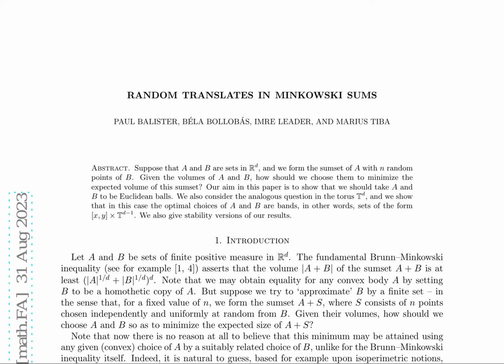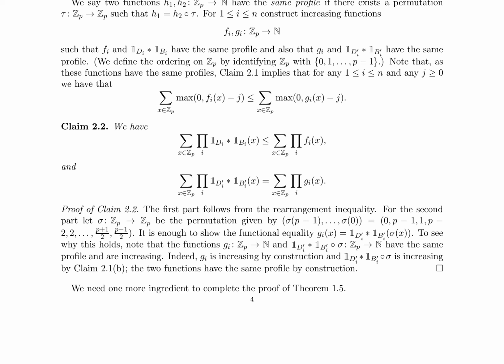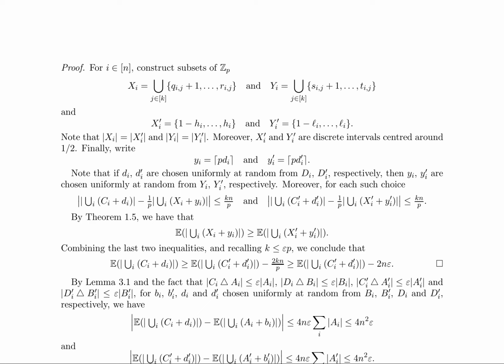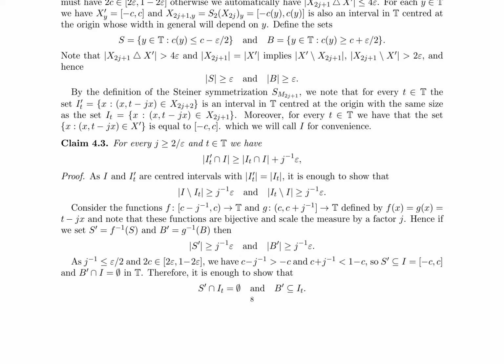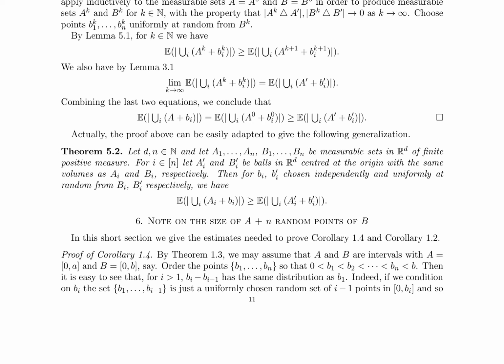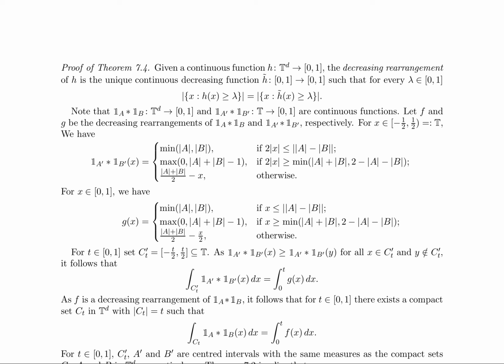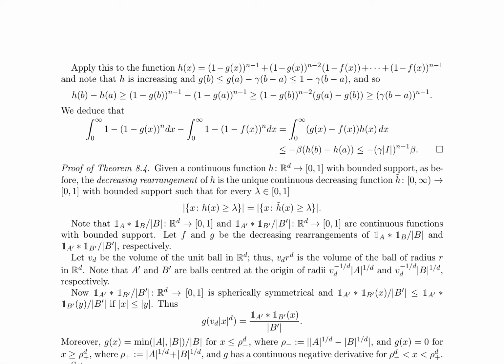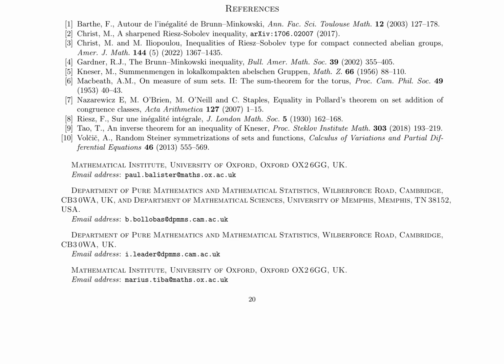Random Translates in Minkowski Sums - ArXiv:2309.00103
Title: Random Translates in Minkowski Sums

Authors: Paul Balister, Bela Bollobas, Imre Leader, Marius Tiba

Abstract:
Suppose that $A$ and $B$ are sets in $\mathbb{R}^d$, and we form the sumset of $A$ with $n$ random points of $B$. Given the volumes of $A$ and $B$, how should we choose them to minimize the expected volume of this sumset? Our aim in this paper is to show that we should take $A$ and $B$ to be Euclidean balls. We also consider the analogous question in the torus $\mathbb{T}^d$, and we show that in this case the optimal choices of $A$ and $B$ are bands, in other words, sets of the form $[x,y]\times\mathbb{T}^{d-1}$. We also give stability versions of our results.